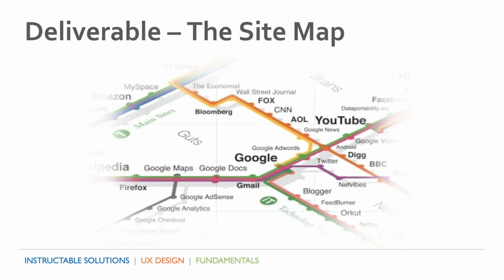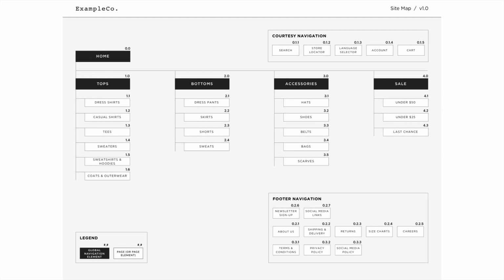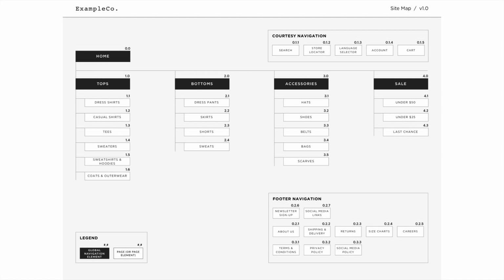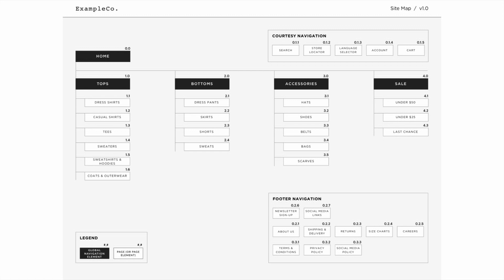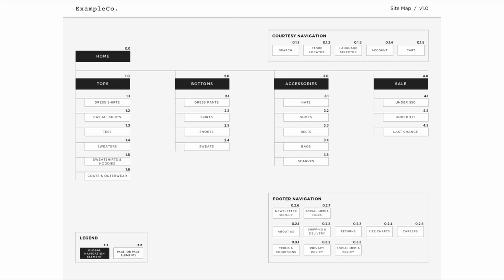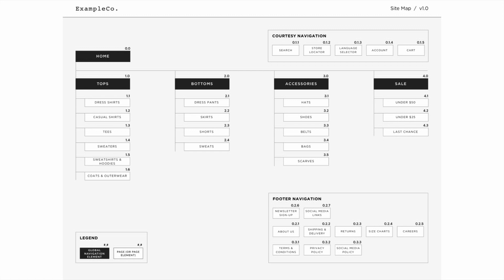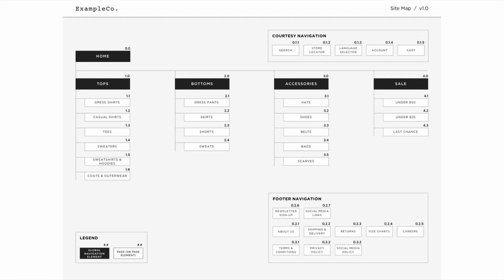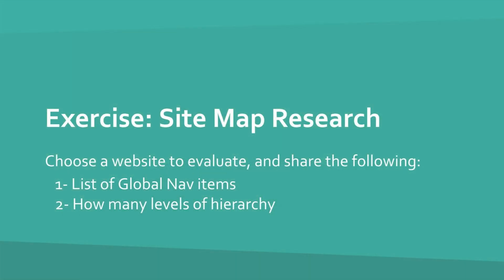UX Design Fundamentals - Week 4 - Module 4: Site Map